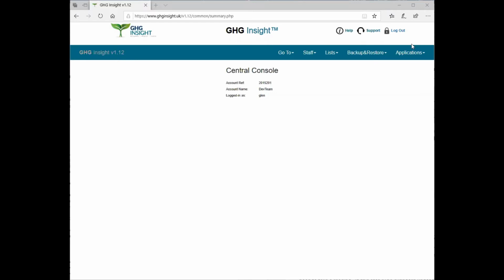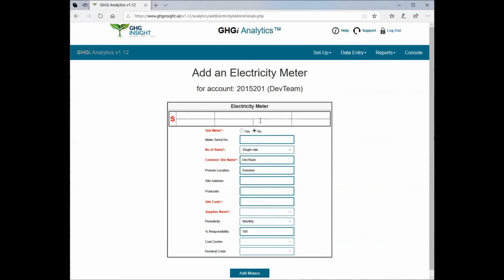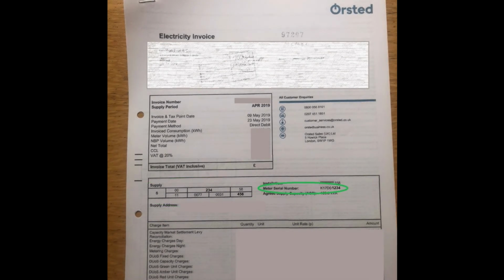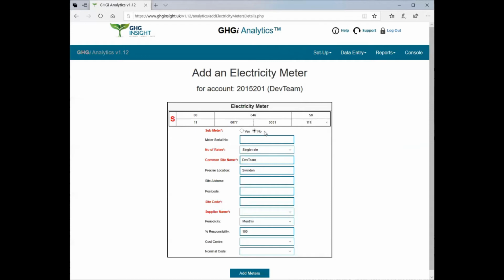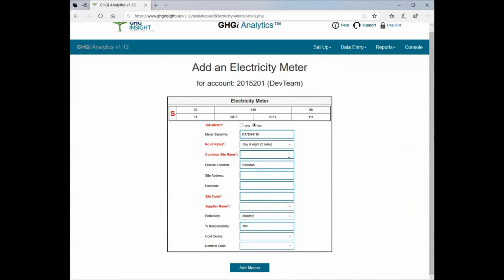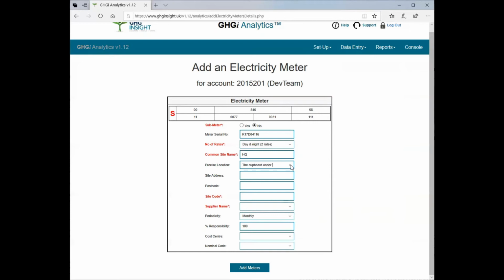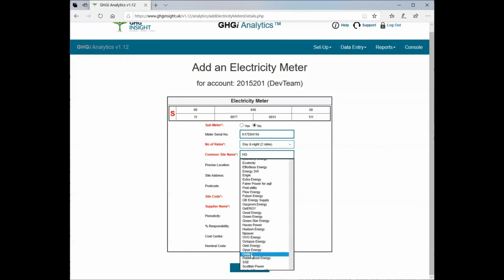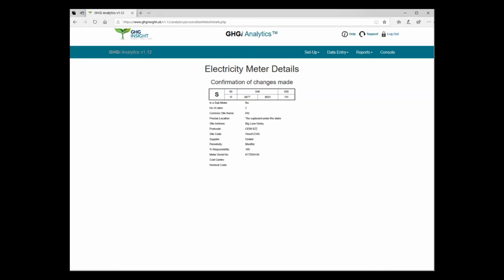Add an Electricty Meter to GHGi Analytics SECR system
Streamlined Energy and Carbon Reporting (SECR) is a requirement of the UK Government's approach to controlling carbon emissions.  GHGi Analytics is a cloud based system designed to simplify the process of collecting, analysing and reporting energy usage and emissions for SECR. This video shows how to add a new electricity meter to GHGi Analytics.